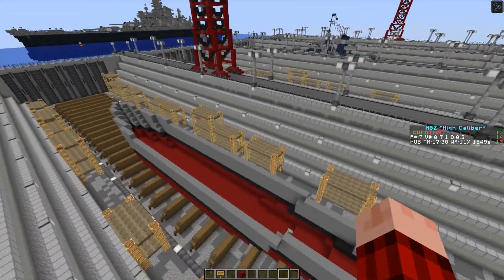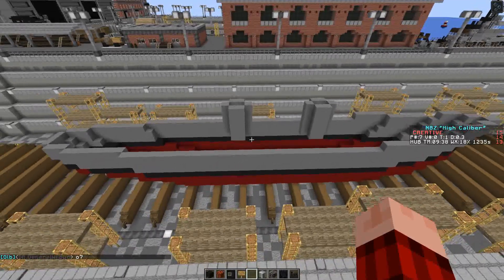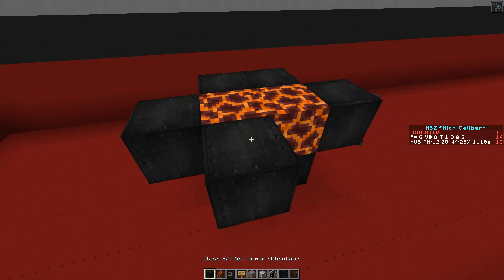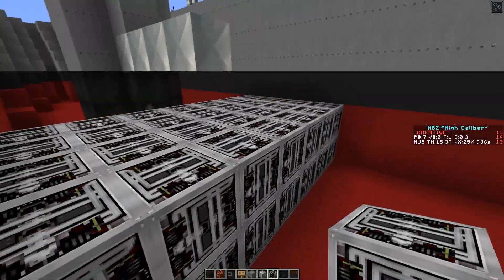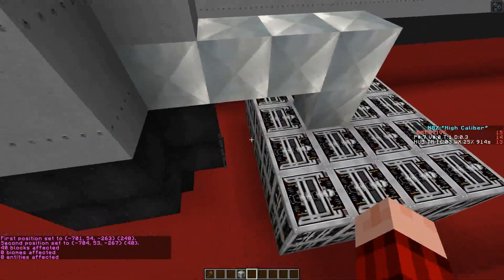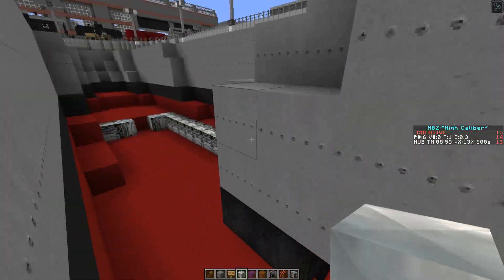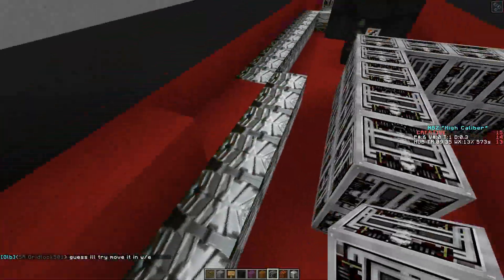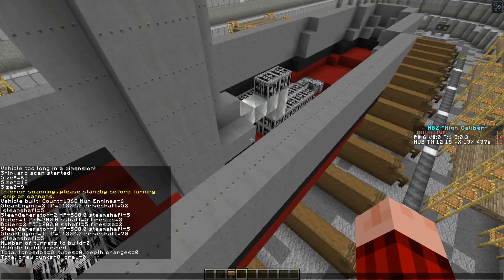NBZ High Caliber Introduction to Boilers and Steam Engines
Quick video showing the logic and setup of a steam engine setup on the NBZ High-Caliber Minecraft server.